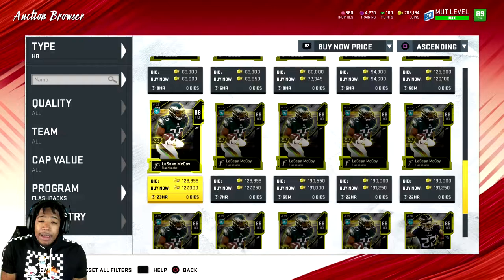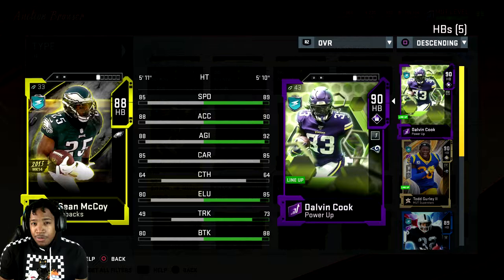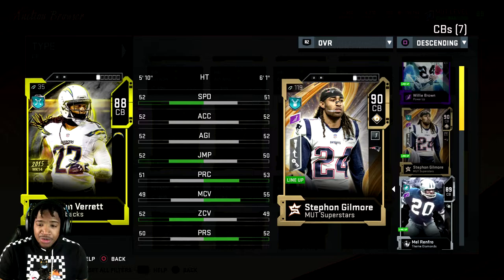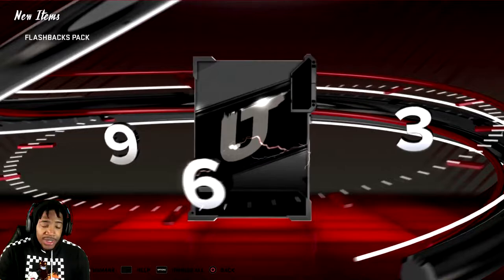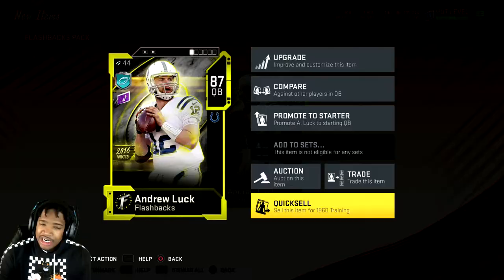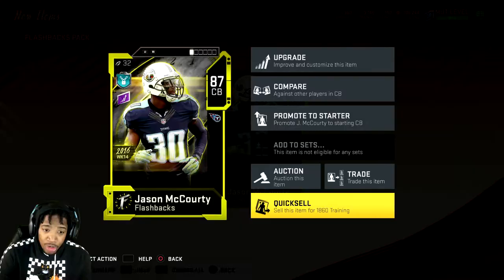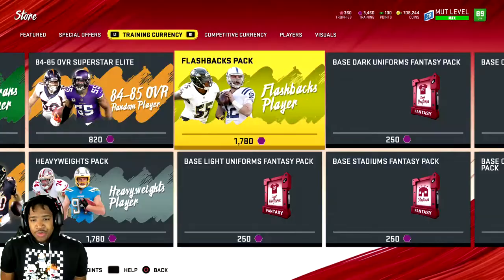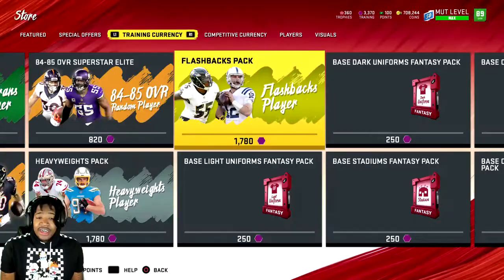NEW FLASHBACK JASON VERRETT AND LESEAN MCCOY MADDEN 20 ULTIMATE TEA,M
Wanna Grow Your Youtube Channel?